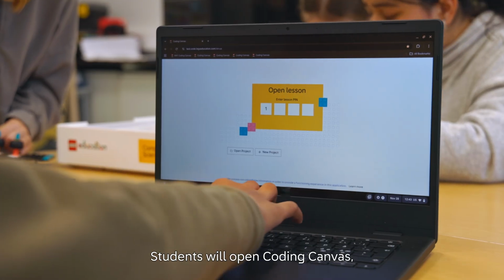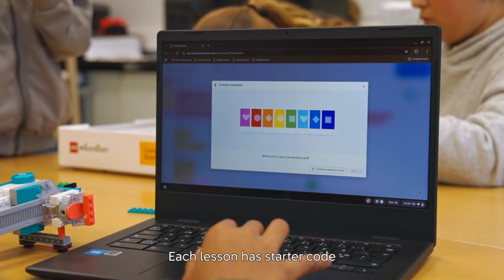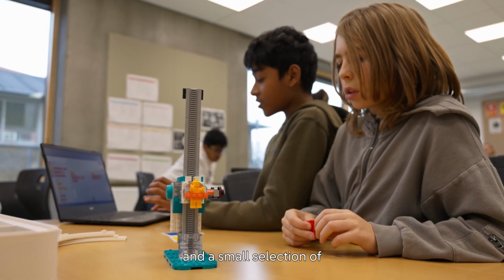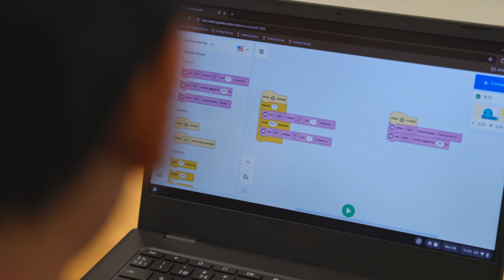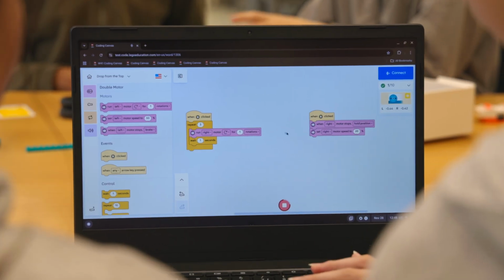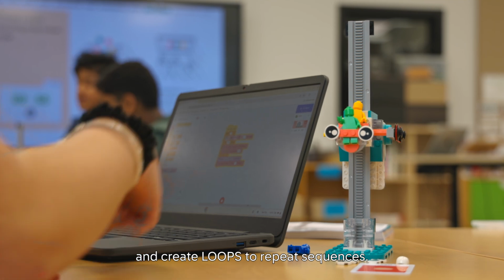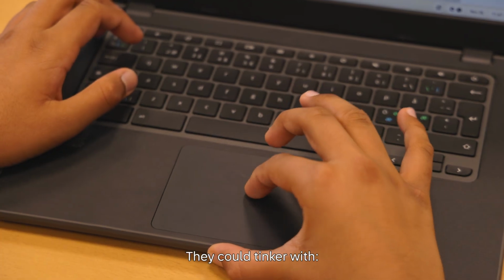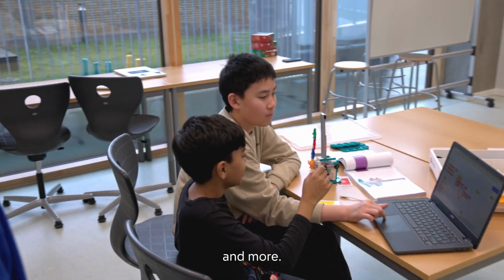LEGO Education Computer Science & AI: Drop from the Top Demo (Years 7-9)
Bring data science and AI to life in your secondary school! 🎢 Get the LEGO® Education Computer Science & AI kit from Creative Hut

About the Video:
Can an AI model safely manage a thrilling drop tower ride? In this video, we explore "Drop from the Top"—a brilliant, hands-on physics and computing lesson from the brand-new LEGO® Education Computer Science & AI learning solution!

Watch how pupils (ideal for Years 7–9 / Key Stage 3) construct a motorised drop tower and use the digital Coding Canvas to investigate threshold triggers, gravity, and data acceleration. By utilizing a device camera as an AI computer vision sensor, pupils train a machine learning model to track the falling mechanism in real-time. It’s an engaging, 45-minute lesson that perfectly bridges the gap between physics data, coding logic, and responsible AI engineering.

Why Choose Creative Hut for Your LEGO Education Resources?

Official Authorised Partner: Creative Hut is a proud authorised partner and reseller of LEGO® Education products in the UK, offering full school support, training, and deployment.

Curriculum Mapped: This kit seamlessly integrates into the Key Stage 3 computing and science curricula.

Future-Proofing Classrooms: Equip your pupils with critical data literacy and machine learning foundations before they hit GCSEs.

LEGO, the LEGO logo, and the Minifigure are trademarks and/or copyrights of the LEGO Group. This video is intended for educational and promotional purposes. Creative Hut is an  authorised partner and reseller of LEGO® Education products in the UK.